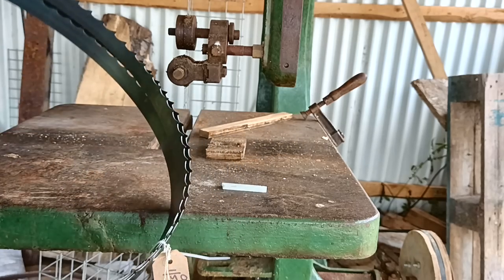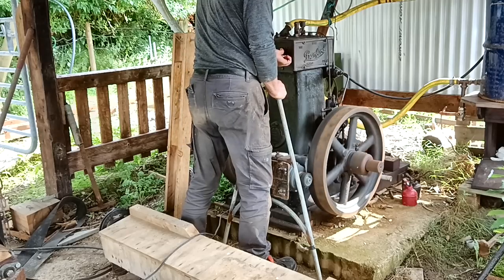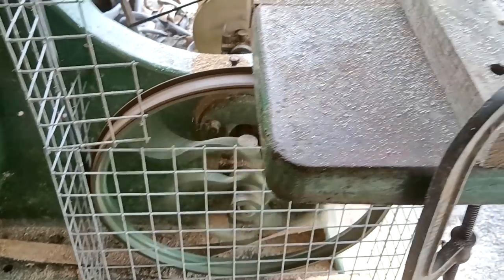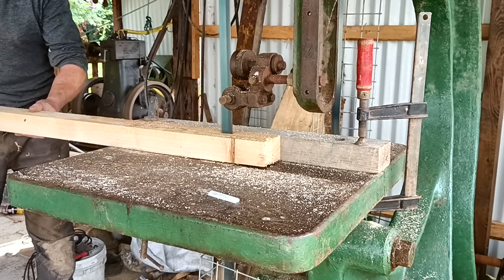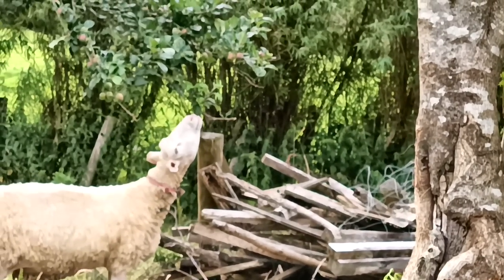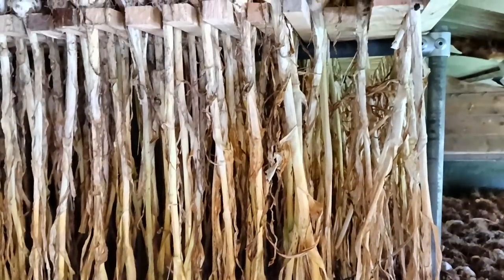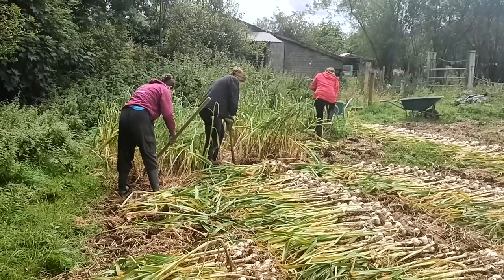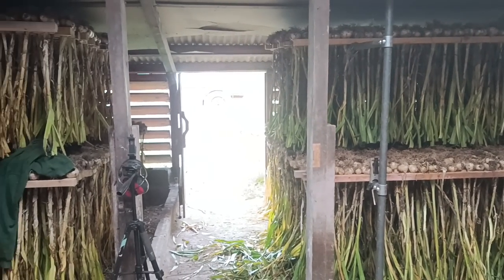Quick Update On The Vintage Bandsaw, The Louvre Walls And The Garlic Harvest